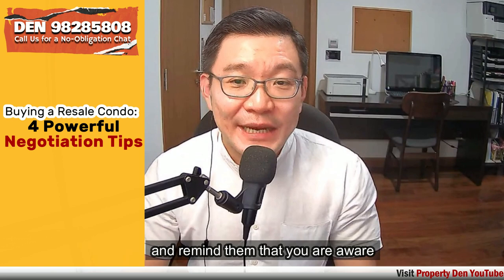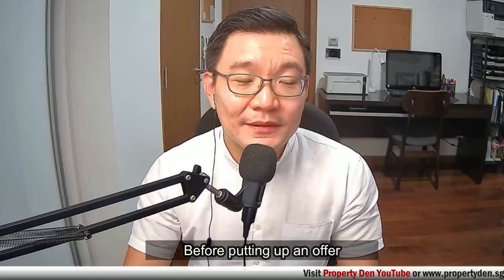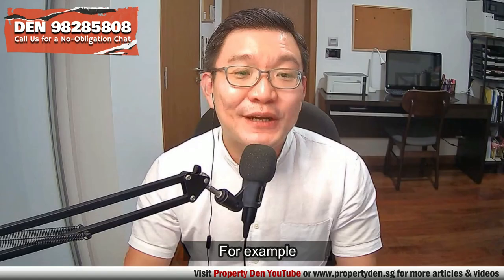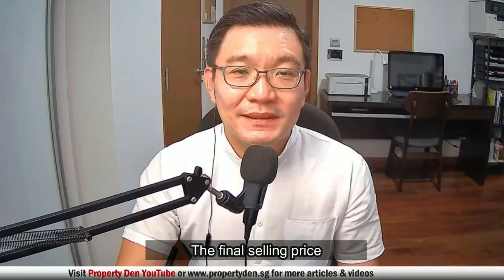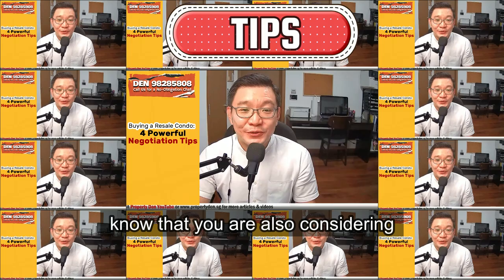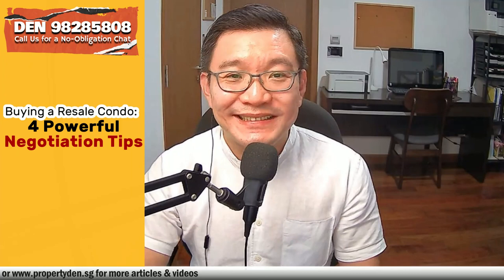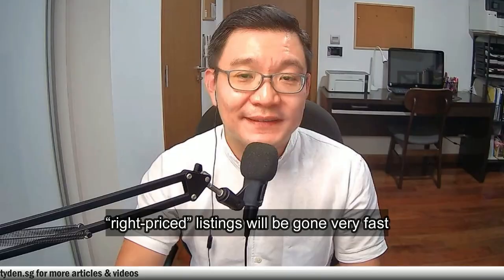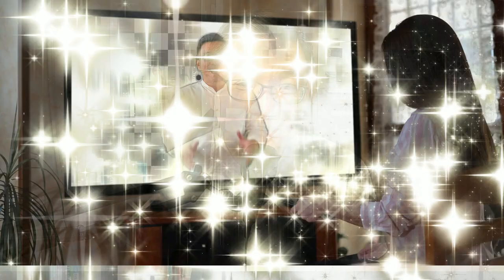Buying a Resale Condo: 4 Effective Negotiation Tips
Searching for your dream condo is never an easy task. After you have shortlisted units that you like, be sure to try these 4 negotiating tips when buying a resale condo

☎️ Dennis@ 98285808 for Any Enquiry

0:00 Opening
0:05 Tip 1: Exclusive Listing?
0:48 Tip 2: Know Your Sellers
1:38 Tip 3: Number of Listings?
2:05 Tip 4: IPA Ready?

   Table of Content
• Tip 1: Is it Exclusive?
• Tip 2: Know Your Sellers
• Tip 3: Number of Listings
• Tip 4: Be IPA Ready

• The first thing is to check if the owners have engaged an exclusive agent or not.
• When an owner engages multi-agents to sell their property, it may not mean they are desperate and ready to accept any offers.
• They might just want to speed things up and close the deal fast
• This strategy may backfire as there are ways to exploit this arrangement.
• Assume that you have viewed and like the unit, you can give a low offer to the seller’s agent and remind them that you are aware that this is not an exclusive listing.
• To avoid losing out to other competing agents, that agent will be motivated to help you push through the deal and negotiate with the seller
• In a multi-agent situation, it is very hard for the property agents to hold the prices as they are worried of losing the deal to their competitors

• Before putting up an offer, it is always good to understand the owners’ situation.
• Are they the first owners?
• First owners will usually be sitting on bigger profits if they have been around for more than 10 years.
• This may signal more room for negotiation. What were their purchase prices?
• I have seen many second owners who entered at very high prices and expect big capital gains
• My advice is not to waste too much time in negotiating with unrealistic sellers
• Sometimes direct questions like “Why are you selling?” may not get you a truthful answer.
• Asking indirect questions may help you understand the owners’ motivation for selling
• For example, “Have you found a new place?”, “Do you need extension of stay?”.
• After knowing the sellers’ needs, review your own situation and determine what are your bargaining chips.
• Many buyers overlooked the fact besides pricing, there are many other factors at play during negotiation.
• Some sellers may need “Longer completion period” or “Extension-of-Stay”.
• Sellers who need the above concessions may prefer to close the deal with you over another higher offer
• Some buyers who need a longer option period (i.e., more than 2 weeks) may think they need to offer a higher price to secure a deal
• Instead of offering the usual 1+ 4 (1% option fee + 4% exercise fee), you can propose a 2 + 3.
• This is a win-win situation because the owner will feel more assured with a higher option fee and you can enjoy a longer option period without paying more.

• The final selling price will be determined by supply and demand factors.
• After shortlisting a particular condo, find out the number of listings in the listing portals
• View as many as possible to give yourself more options.
• You will put yourself in a tough position for bargaining if you only have one unit in mind.
• If possible, let the sellers’ agents know that you are considering a few other options in the same condo.
• When they know that you are a serious buyer, they will be motivated to bridge the price gap between buyers and sellers.

• My advice is to get an In-Principle-Approval (IPA) done before viewing.
• An IPA is a pre-approval stating the loan amount that the bank will extend to you based on your income.
• You can call up any bank or get your property agent to refer you a trusted banker.
• An IPA is non-binding and you are free to choose others banks later.
• Some buyers feel they can get an IPA done after they have found a property they like.
• In a fast-moving market, “right-priced” listings will be gone very fast.
• Besides IPA, you also must be mentally ready to make an offer when you see a good deal.
• Remember, it could be your 10th viewing but it may be the 100th viewing for the owners.
• It is common for owners to reduce their asking prices after a few months of marketing.
• When the owners experience “sellers’ fatigue” and signal to their agent that the price negotiable, you have to be mentally ready to grab the deal.
• There are also special cases where owners suddenly become very motivated to sell.
• For example, owners who need to sell their first property within 6 months in order to claim back their additional buyers stamp duty (ABSD).